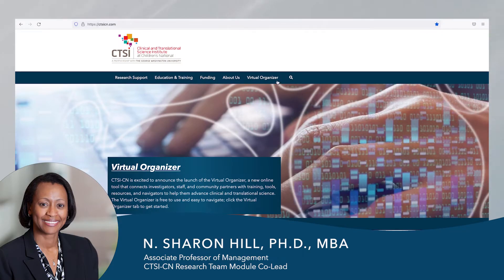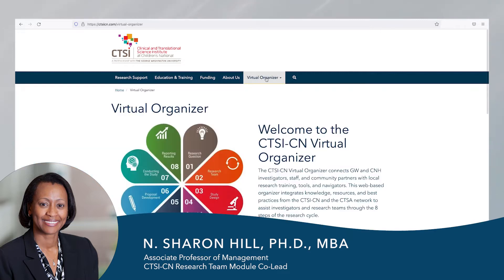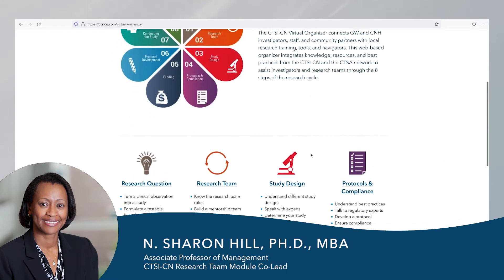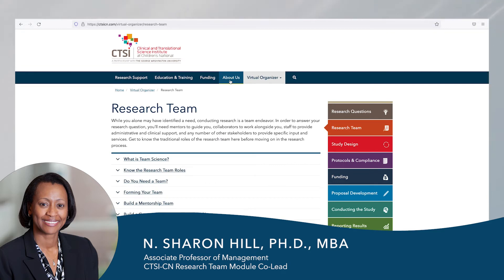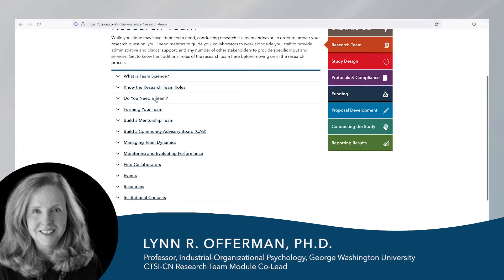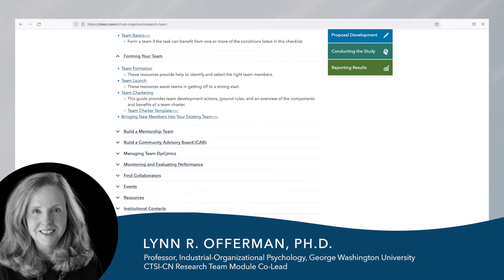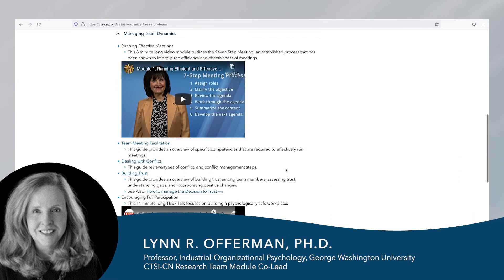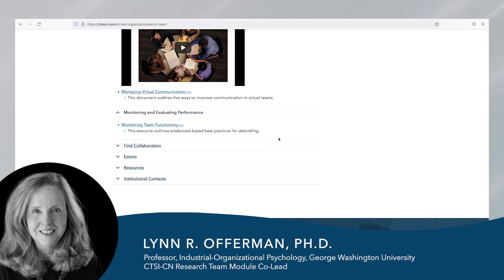CTSI-CN Virtual Organizer: Team Science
CTSI-CN Virtual Organizer: Dr. N. Sharon Hill and Dr. Lynn R. Offerman provide insight on the Virtual Organizer about working in teams, more specifically in a team science framework